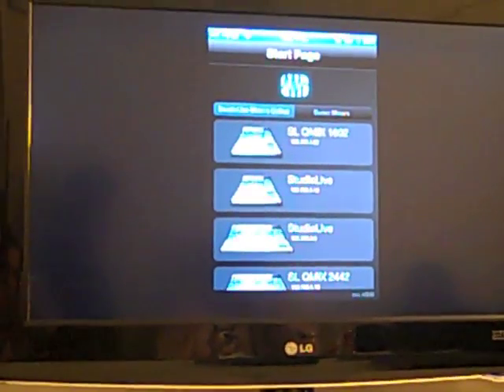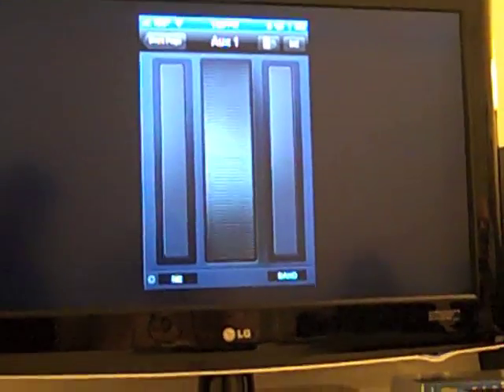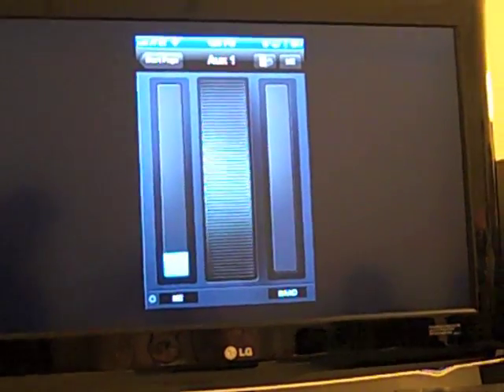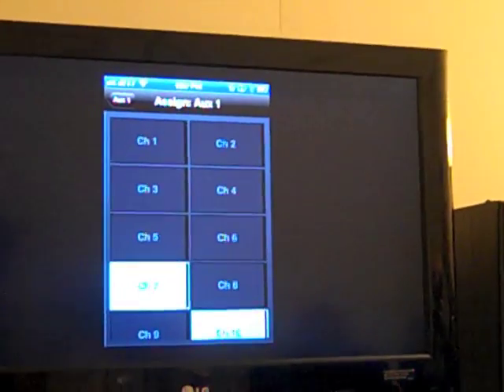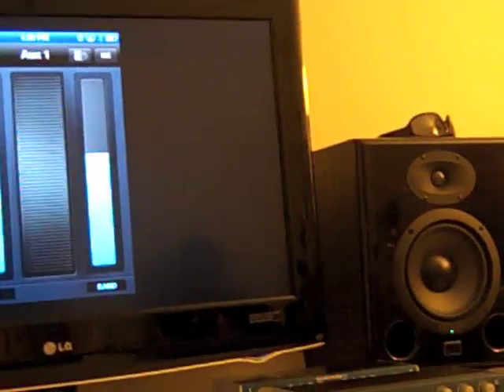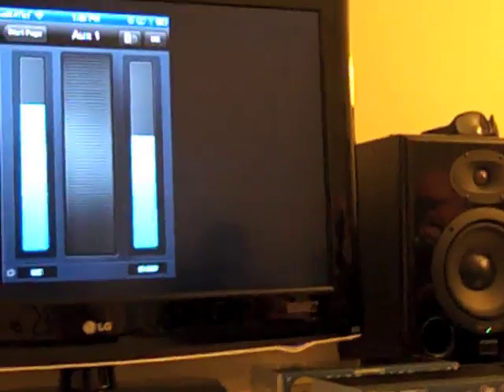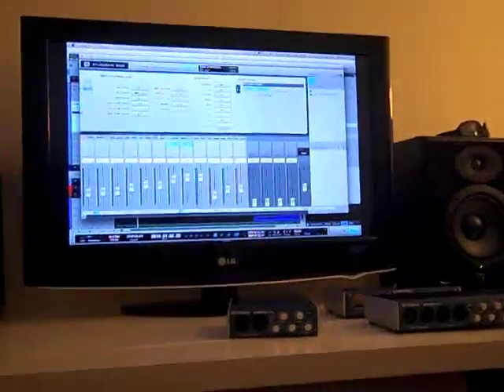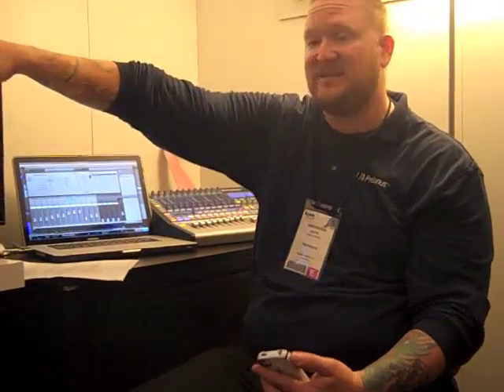Presonus Qmix app for iPhone integration in StudioLive Mixers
Presonus gave us an in-depth look at Qmix, an app for iPhone, iPod Touch, and iPad that allows you to assign aux mixes to different band members and allow them to control their mixes from their device onstage. Pretty wicked cool! Only on Live2Play Network,